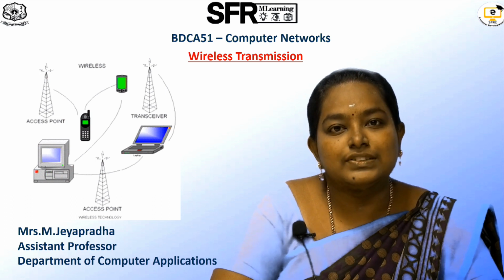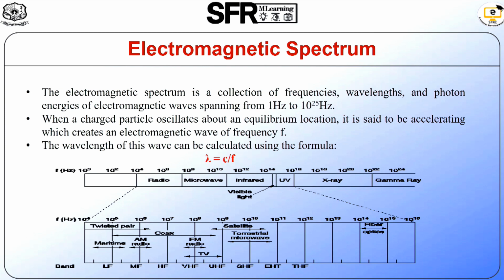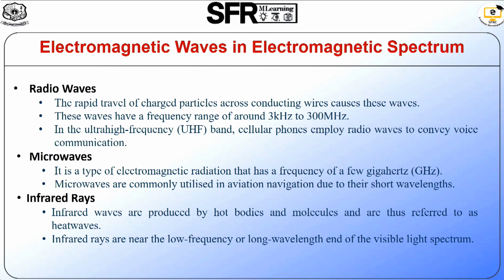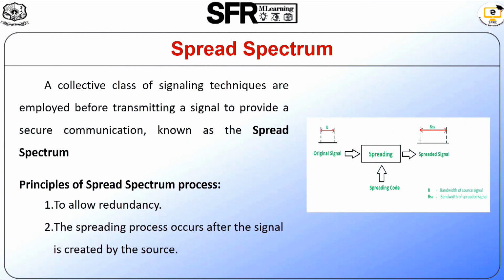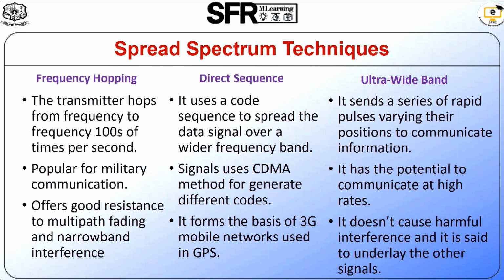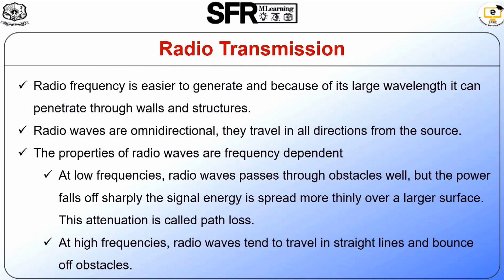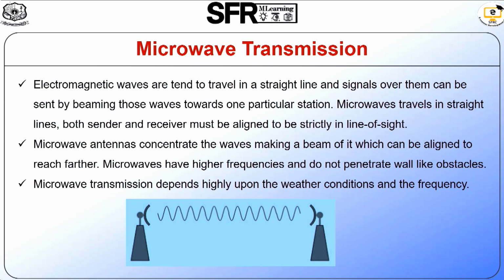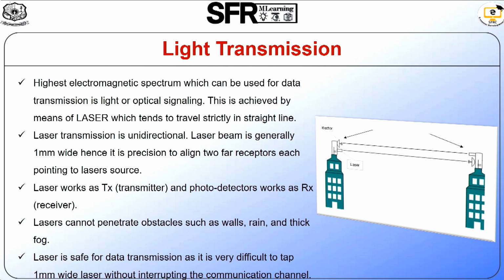Wireless Transmission by Mrs.M.Jeyapradha, Assistant Professor of Computer Applications